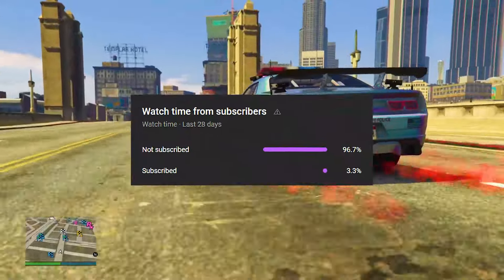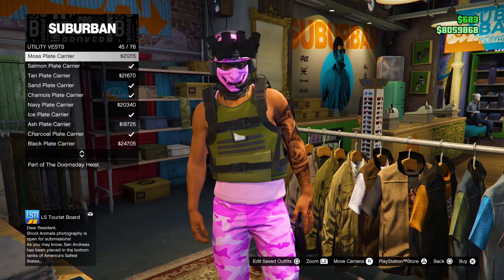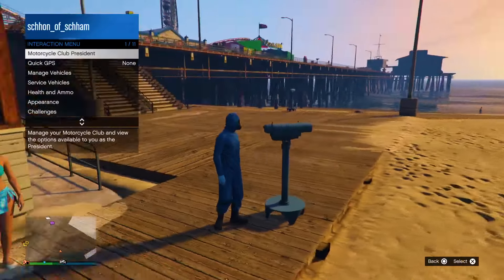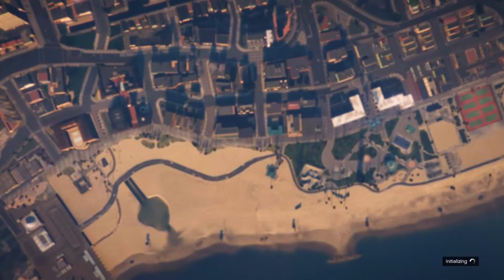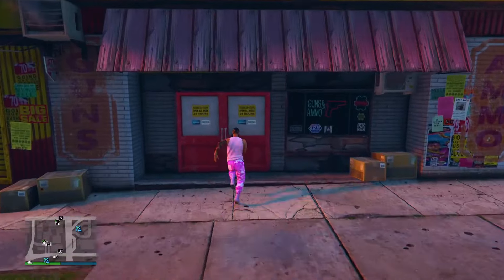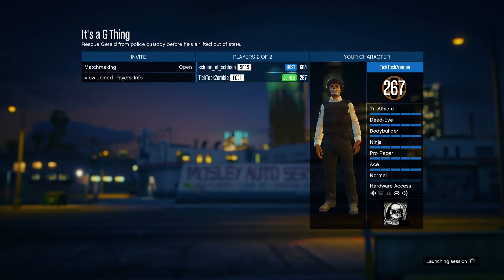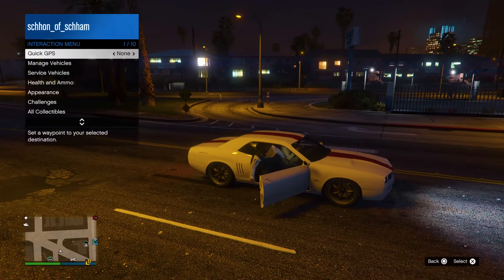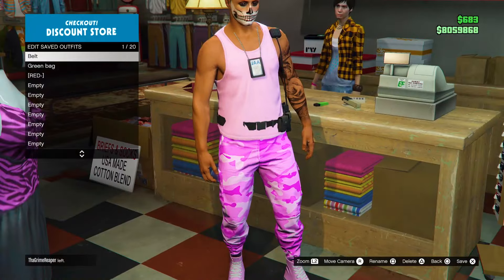How To Get EVERY BELT on Any Outfit Glitch In GTA 5 Online 1.68! NO TRANSFER, GET Cop belt & MORE